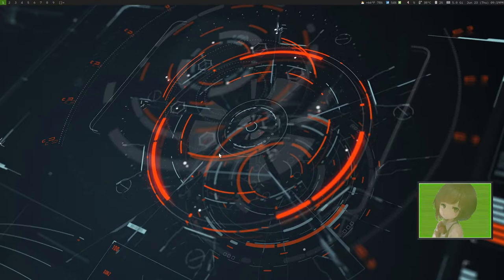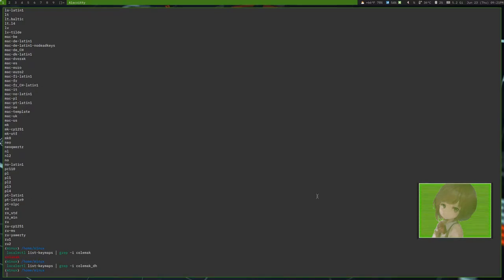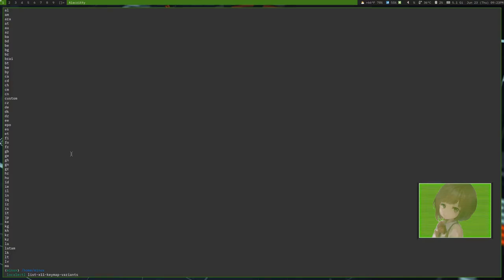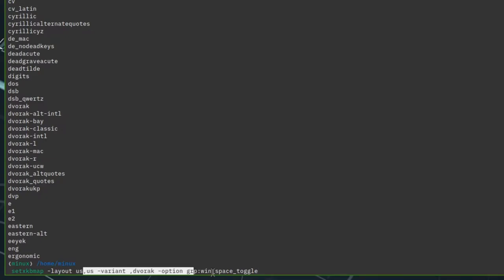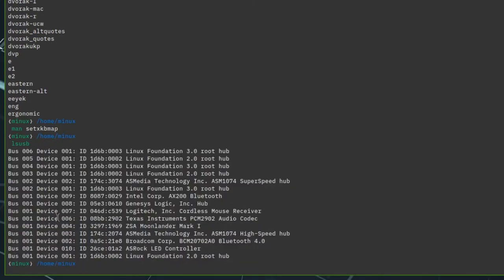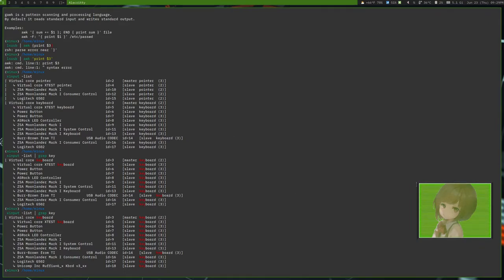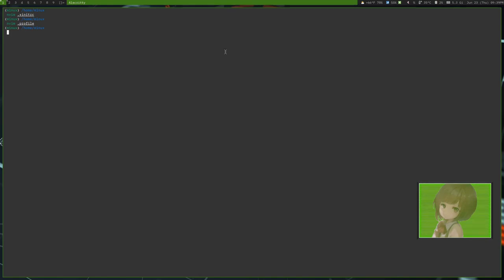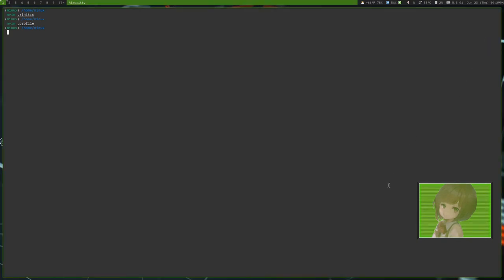How to change your keyboard layout in Linux as well as some other keyboard wizardry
You can change your keyboard layout a number of ways and Minux will show you two ways to do it. The first is via localectl and the other through setxkbmap.

Timestamps:
Opening 0:00
Localectl 0:30
Why you shouldn't use Localectl 1:36
All of the different keyboards, layouts, variants, and option keys 2:35
Setxkbmap 4:04
How to set two different keyboards 2 different layouts 5:18